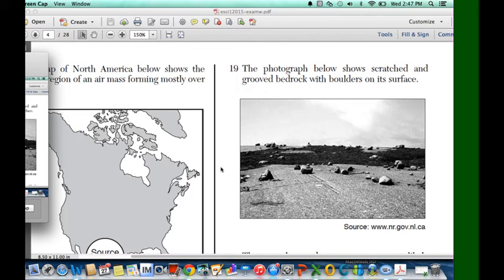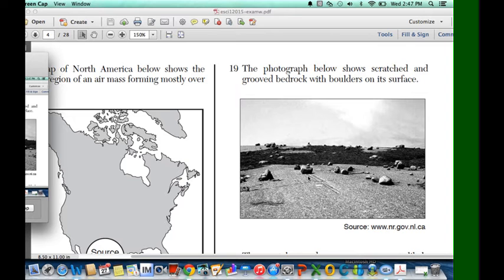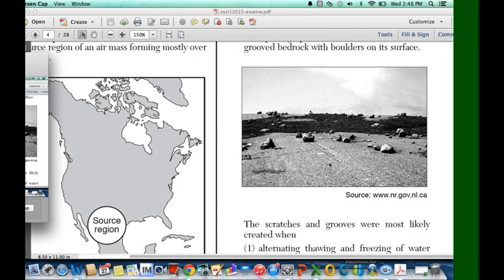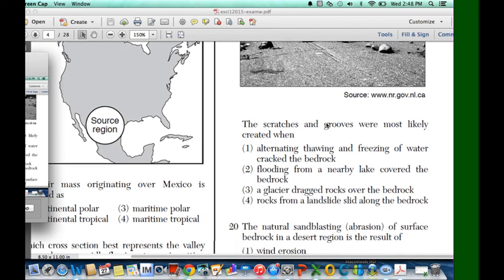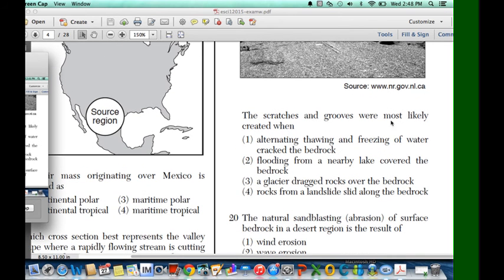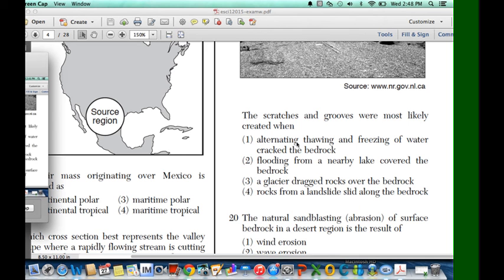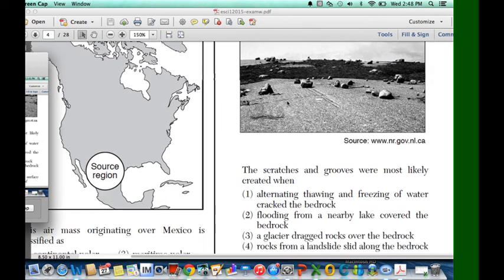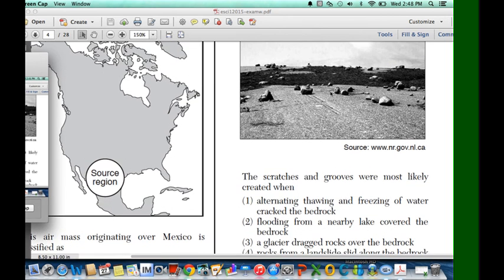Earth Science Question 19